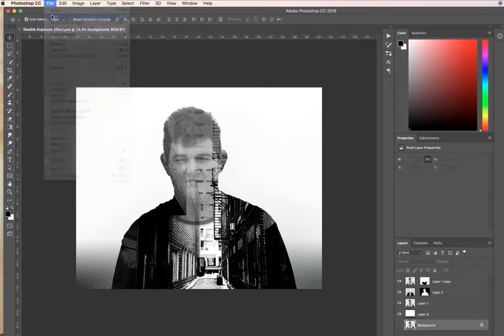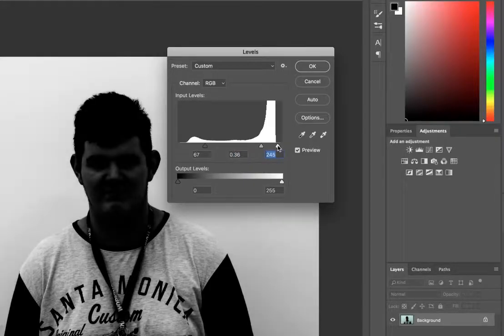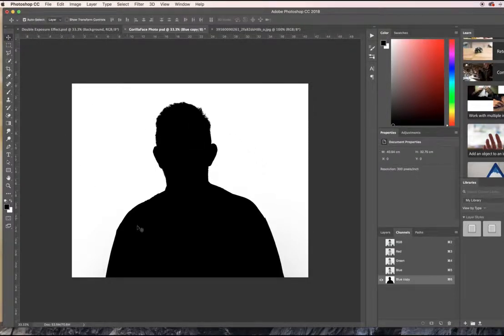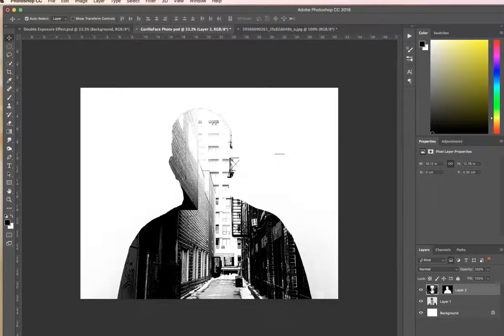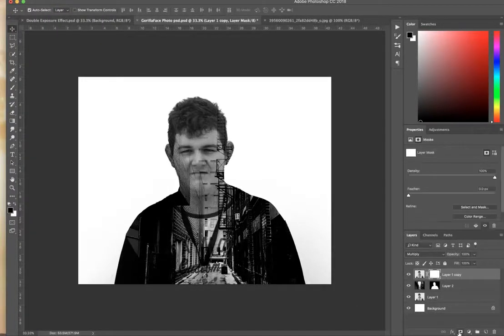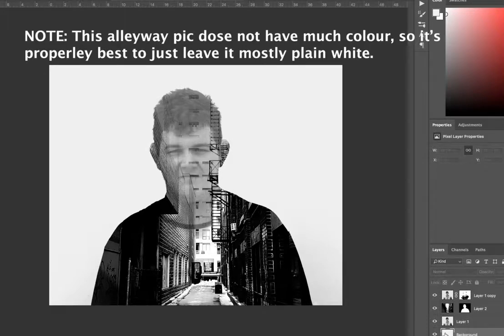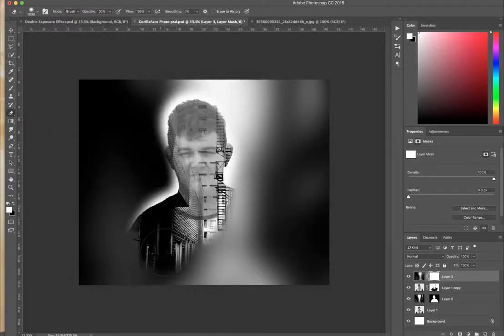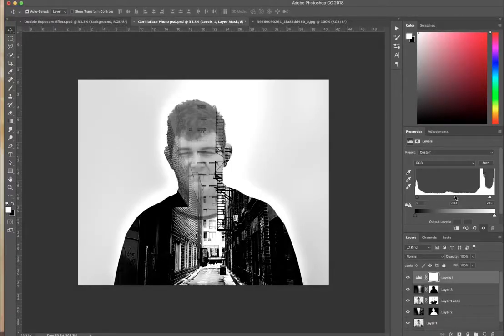Double Exposure Tutorial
Hey guys! Here's my tutorial of the Double Exposure effect and the last trend for the 3 design trend assignment. In this video, I will show how to blend both a portrait photo and a landscape background image together. I hope you guys enjoy it! MERRY CHRISTMAS!!!

PS. Sorry again, for the audio and music out of place. I was also rushing a bit at the end due to my college graduation being close.